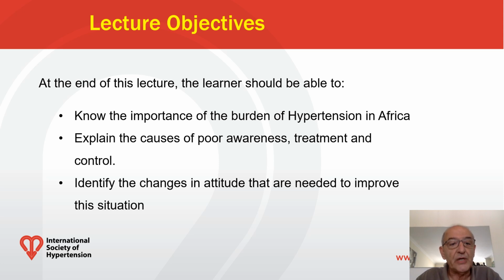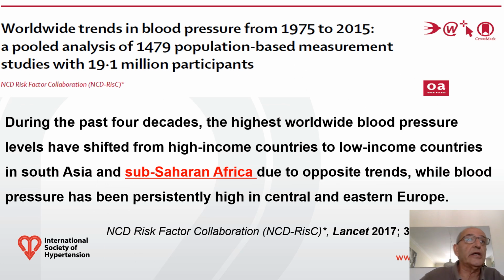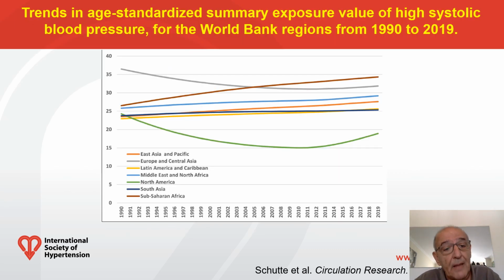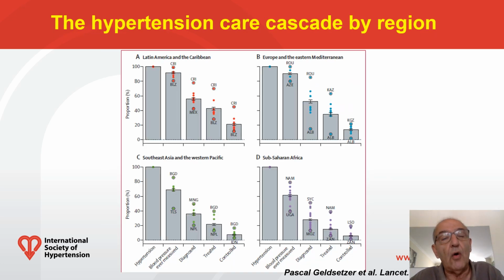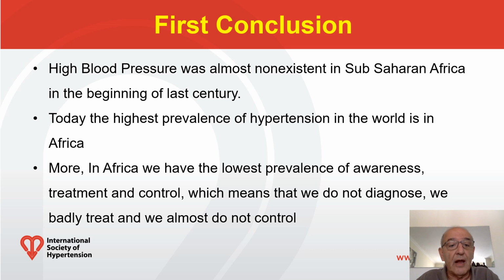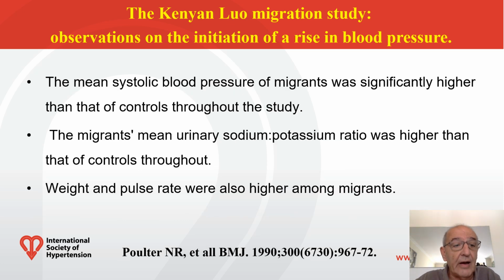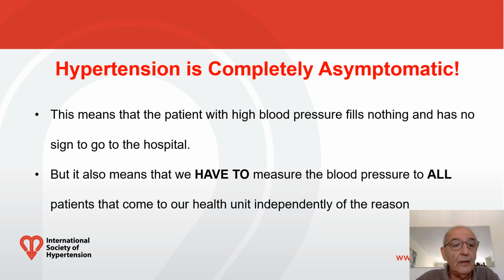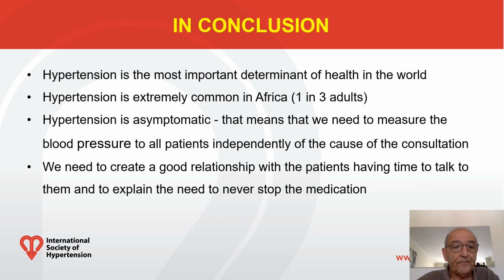Introduction & Epidemiology of hypertension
Webinar in the ISH series for Nigerian nurses. Dr. about the burden of hypertension in Africa, the causes for poor awareness and treatment of HTN and looking at needed changes in attitude to improve this situation